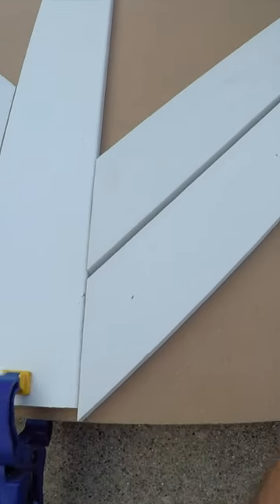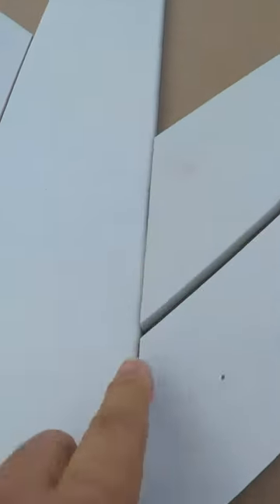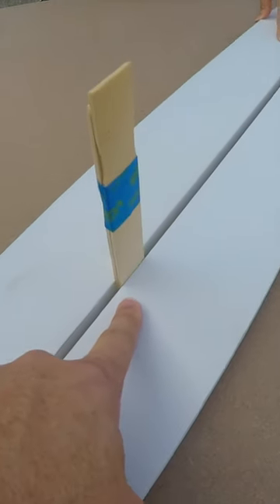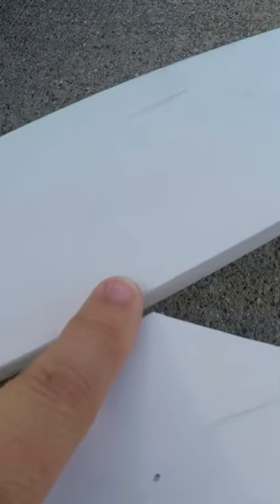How to Build a Barn Door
Here's a quick look at how to build a barn door. You can check out the longer video by clicking this link:
It is not a complicated process - definitely a DIY kind of project and it really looks great in the space.

TOOL BOX - MUST HAVES:
   Gerber EAB Lite Pocket Knife [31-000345]

For more content be sure and check us out